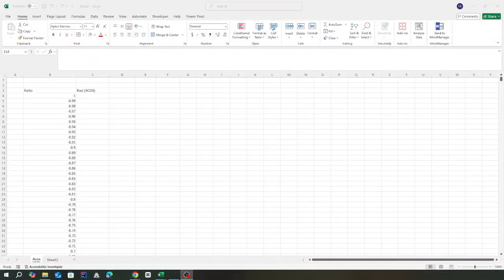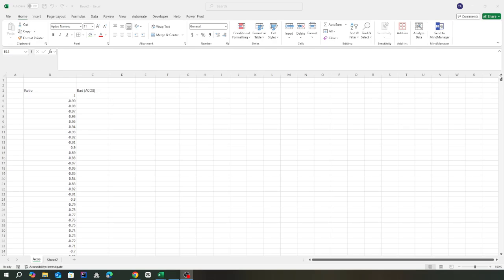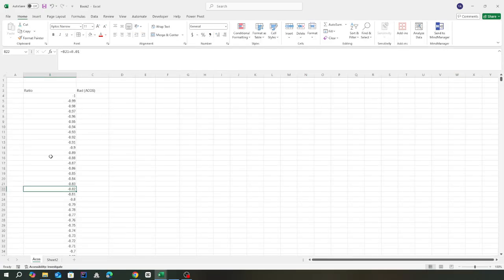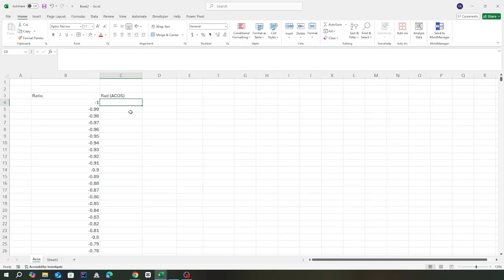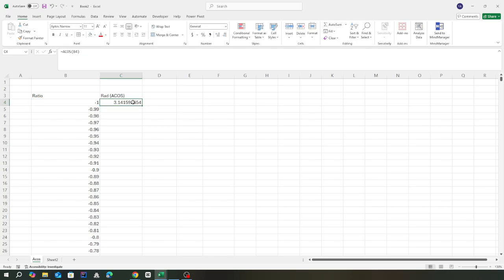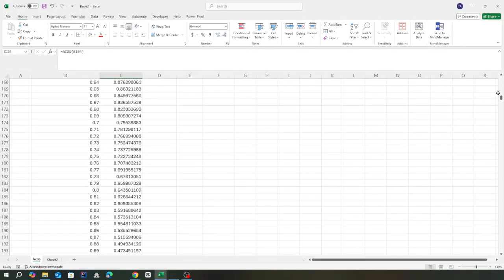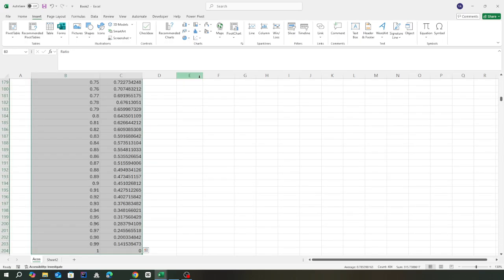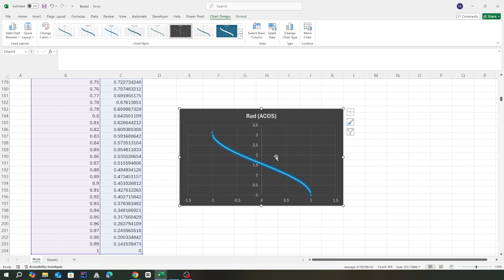How To Use The ACOS Function On Excel